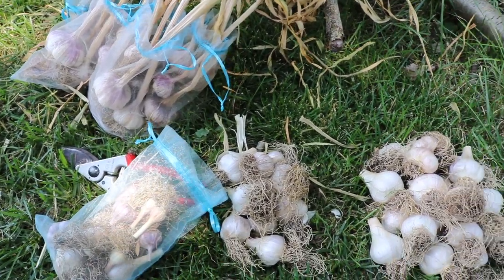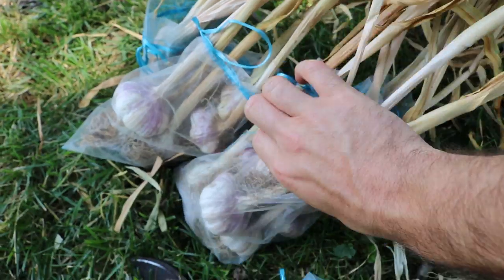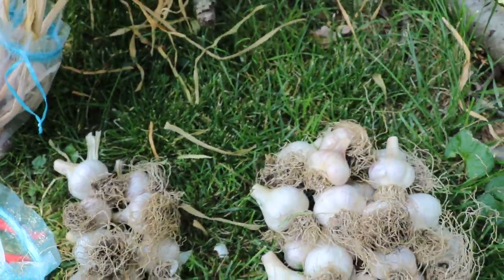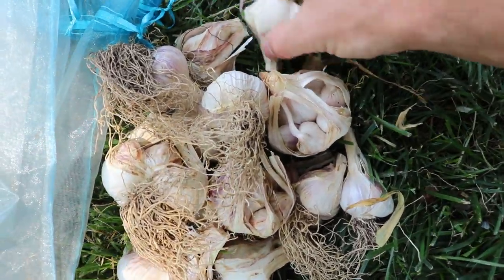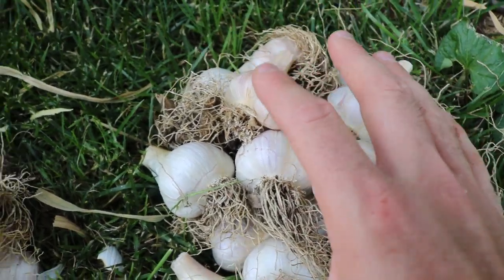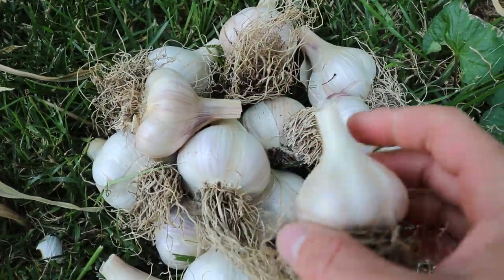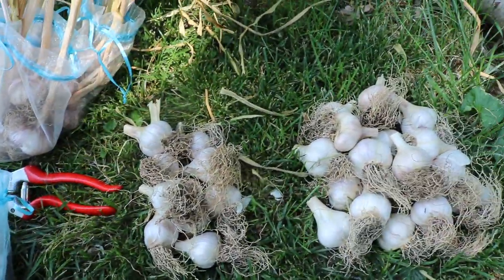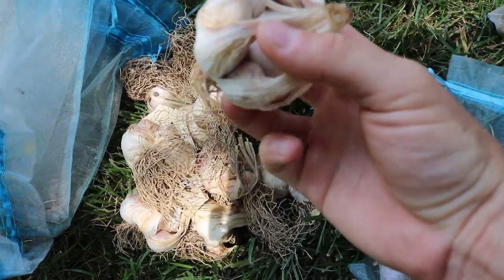Garlic Curing Complete: Now Storage